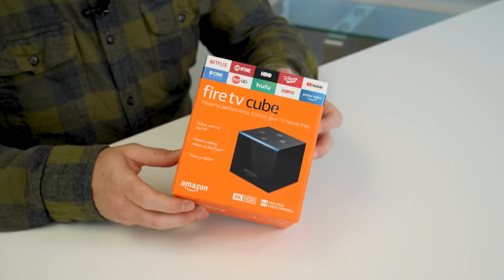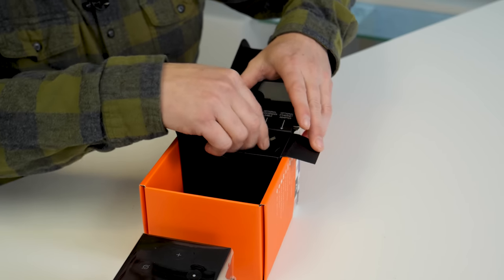New Amazon Fire TV Cube Unboxing and Review | The Power User's Streaming Device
Amazon's Fire TV Cube was the first streamer to earn a perfect score from me. Today, with stiff competition from Roku, Apple, and even game consoles like the Xbox One X and PlayStation 4, the Fire TV Cube's whole-system voice control remains unique. Now, with the new Fire TV Cube released in 2019, that  functionality comes to  an even more powerful device. But is it right for you?

Amazon Fire TV Cube goes far beyond being an Echo/Fire TV stick hybrid. Thanks to HDMI CEC control, an IR blaster, and a new user interface, the Fire TV Cube can take even the most complicated entertainment system and simplify it so just about anyone can use it. And now it has native YouTube, too.

Video gear we use:
Konova K3 Camera Slider
Spears & Munsil Test Patterns